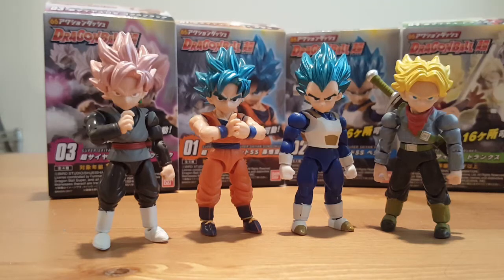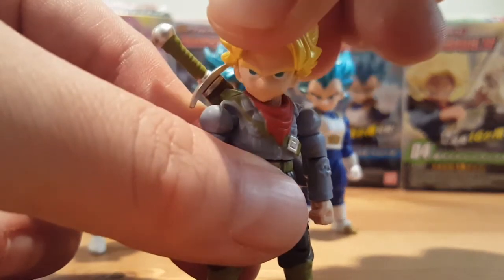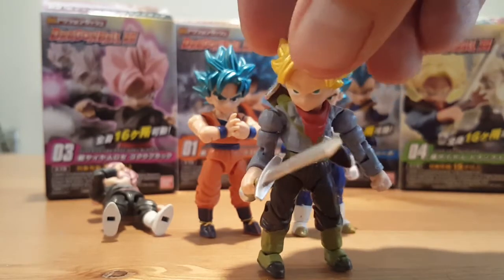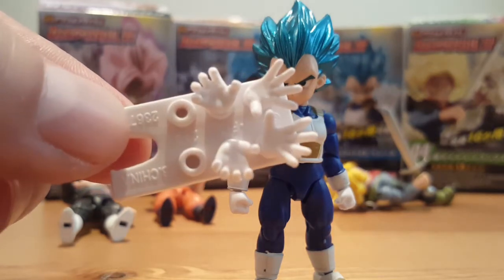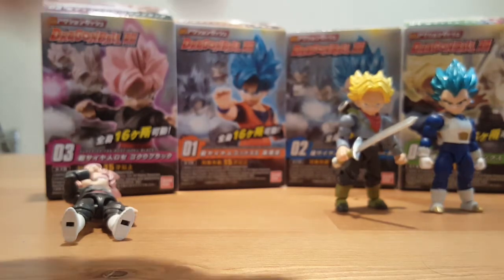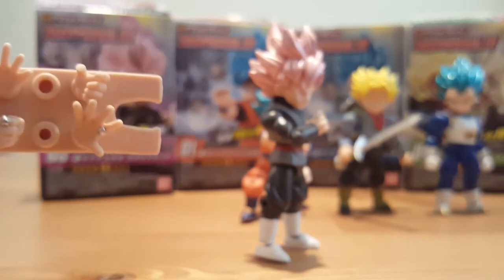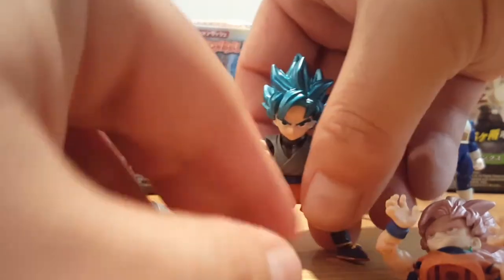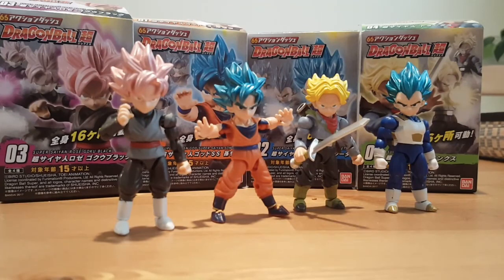DRAGON BALL SUPER 66mm ACTION FIGURE REVIEW